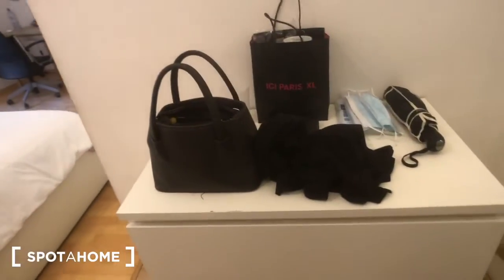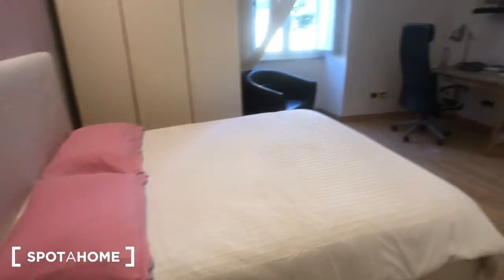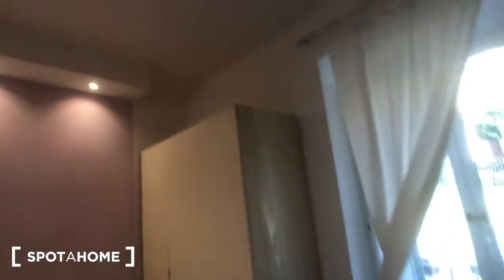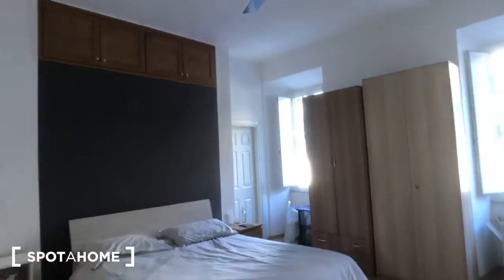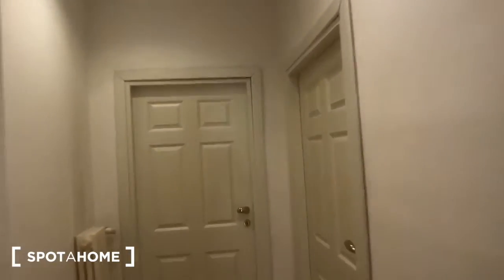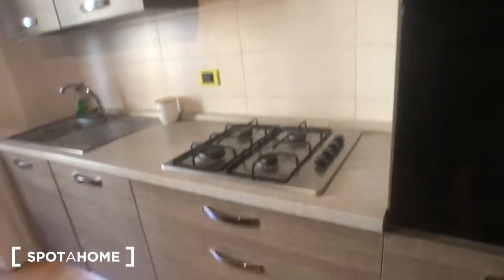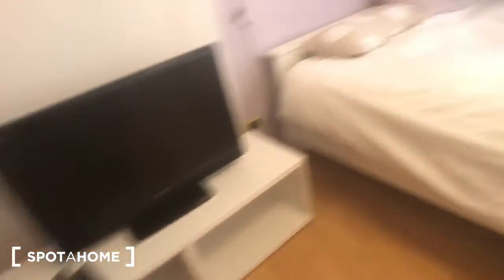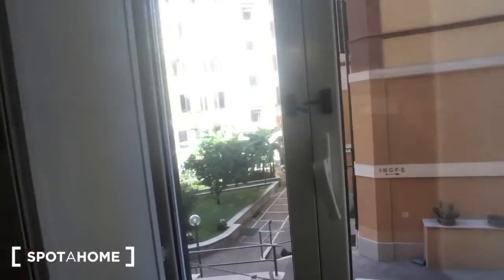Ensuite rooms for rent in 3-bedroom apartment in San Giovanni - Spotahome (ref 126350)